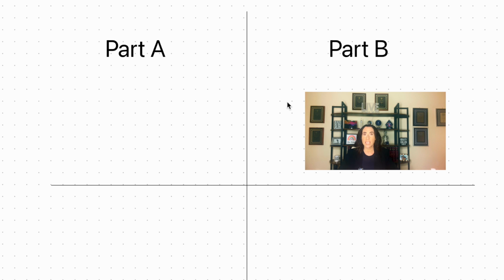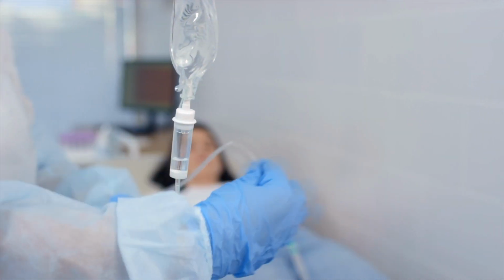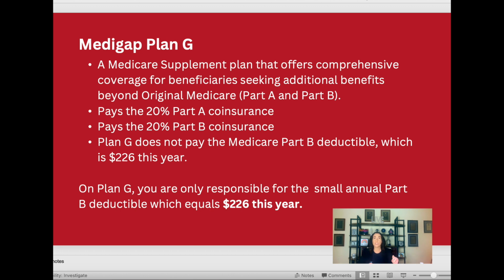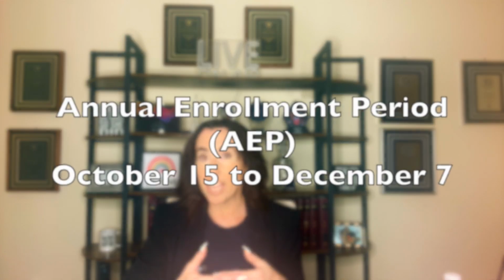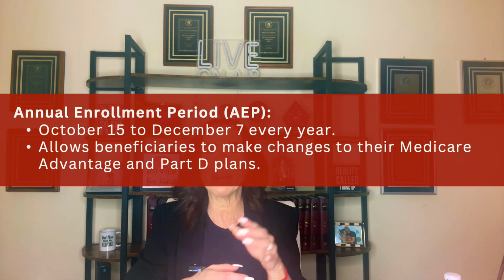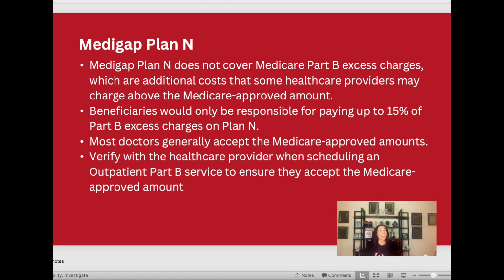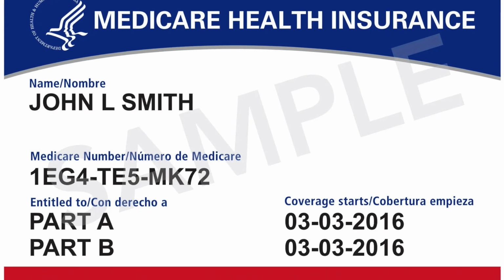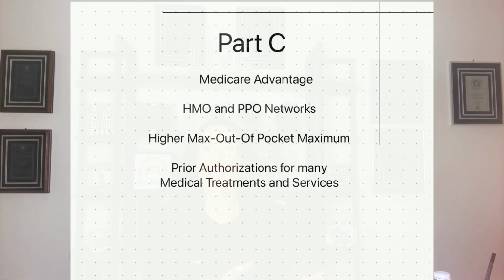The Shocking Truth: Unveiling Original Medicare vs. Medicare Advantage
Let me know what you think about the video in the comments below!

Stuck in Medicare Advantage? We Can Help!

Are you looking for an in-depth comparison of Original Medicare vs. Medicare Advantage? Look no further! In this video, we'll cover the key differences between the two programs, and explain which is the better option for you. We'll also reveal the pros and cons of each, so you can make the best decision for your health and financial future.

In this video, we're going to breakdown the Secret Truth behind Original Medicare vs. Medicare Advantage. We'll compare and contrast the two programs, and explain the benefits and shortcomings of each.  With years of experience, I explain and help guide you though Medicare.  Medicare Supplement Plan G, Plan N and Plan F Vs Medicare Advantage.

The Secret is Out on the Medigap Show! Get ready to have your mind blown and your eyes opened to the truth about Medicare in this 2024 election year.

Plan G
Plan N
Plan F
medicare supplement plans medicare advantage plans medicare insurance
Medicare Part A Medicare Part B
Medicare Part C
Medicare Part D

We do not offer every plan available in your area. Currently we represent organizations which offer products in your area. Please contact Medicare.gov, 1-800-MEDICARE, or your local State Health Insurance Program (SHIP) to get information on all of your options.

We do not offer every plan available in your area. Any information we provide is limited to those plans we do offer in your area. Please contact Medicare.gov or 1-800-MEDICARE to get information on all of your options.